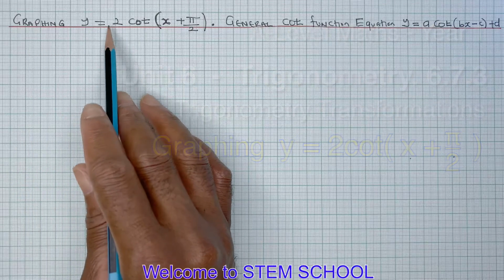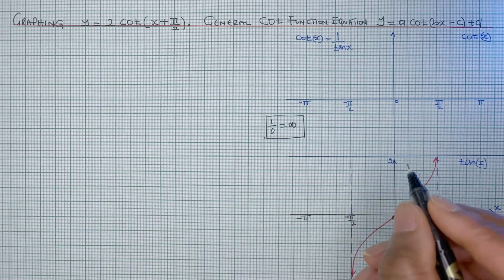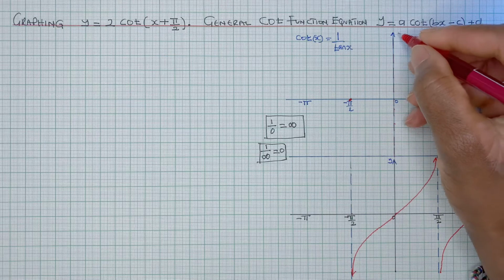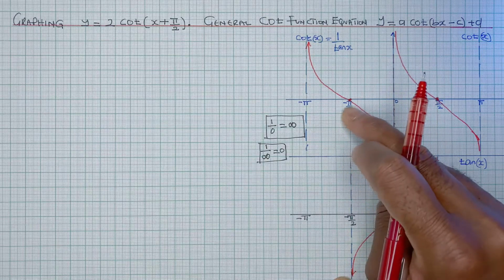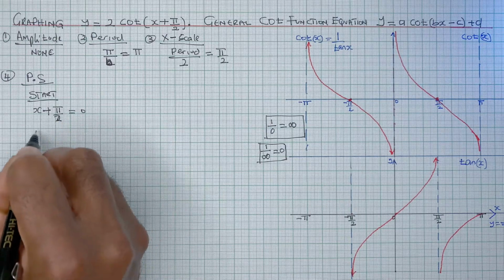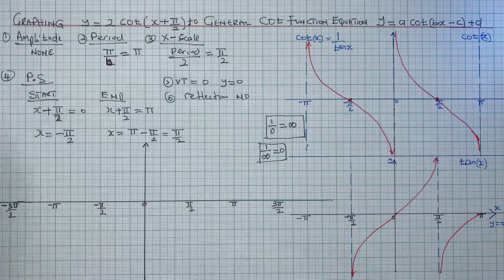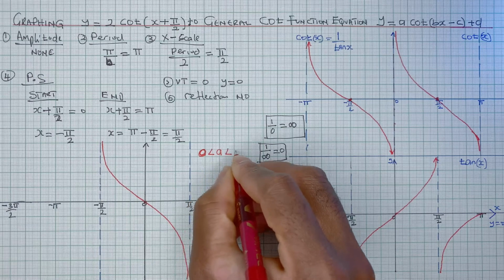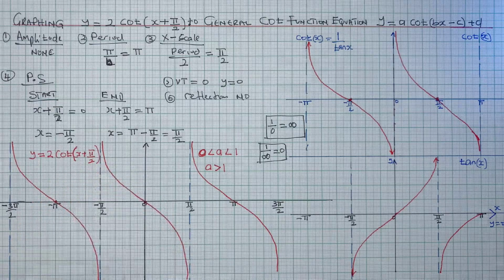Graphing Cotangent Function - 1 - 6.7.3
00:00:00 - Intro
00:00:19 - Graphing